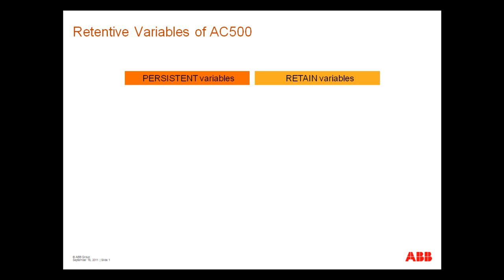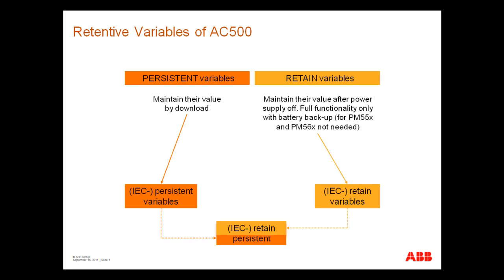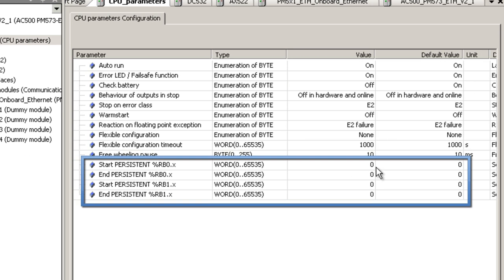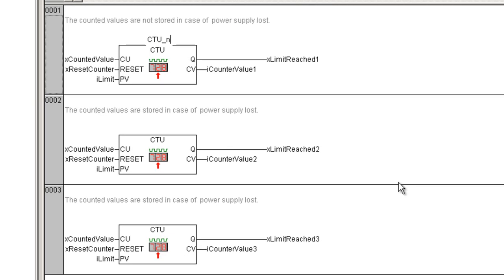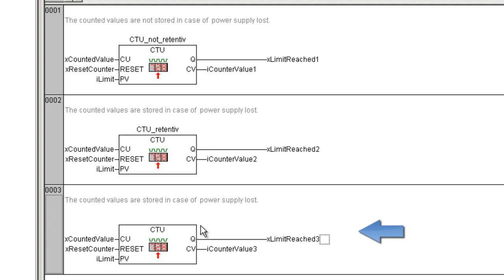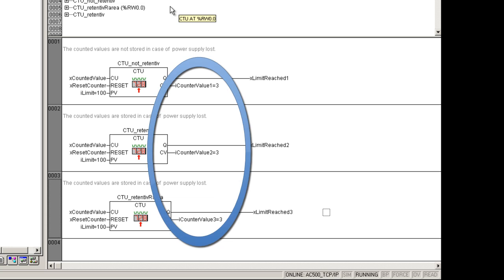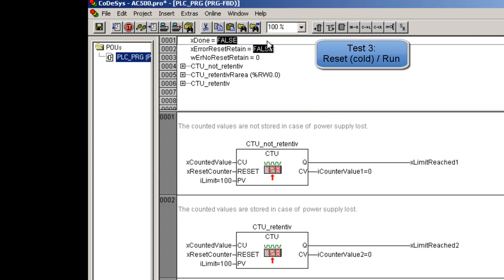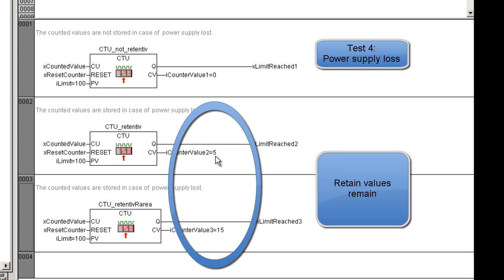AC500 Retentive data rev3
How to create variables in AC 500